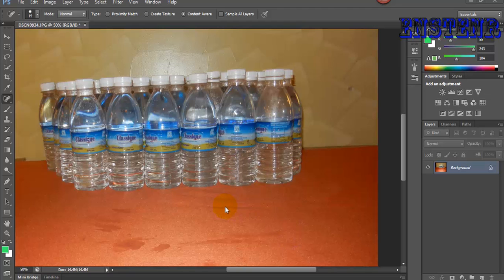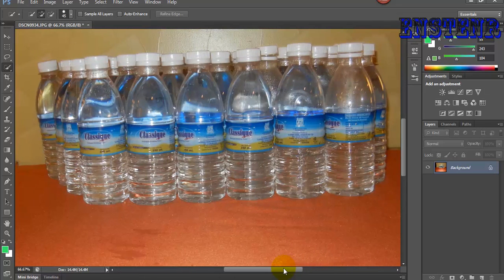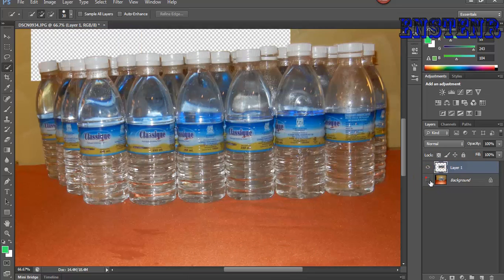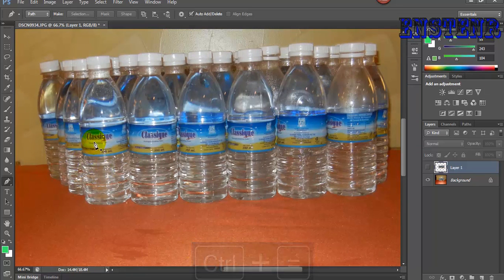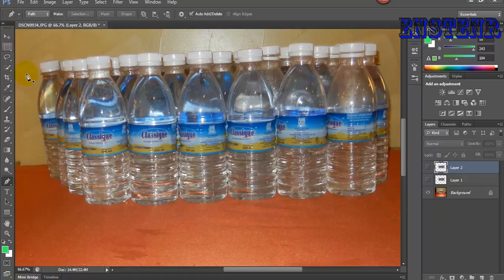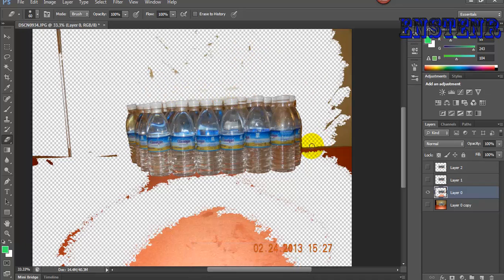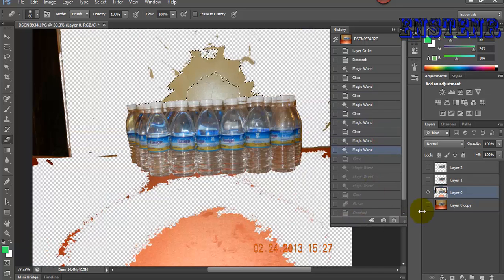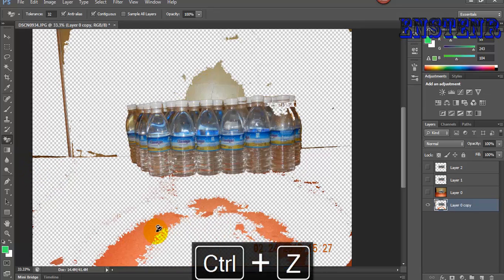Photoshop CS6-Part 3- Selection & Extraction- English